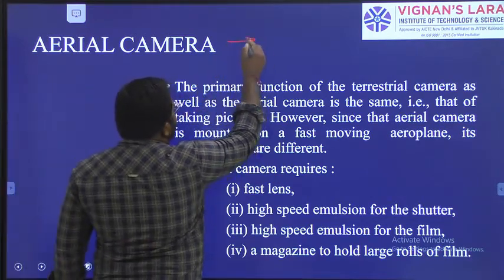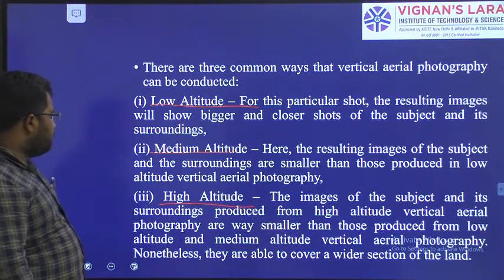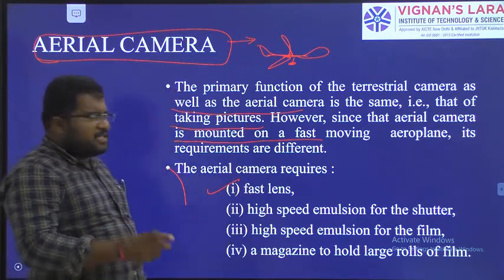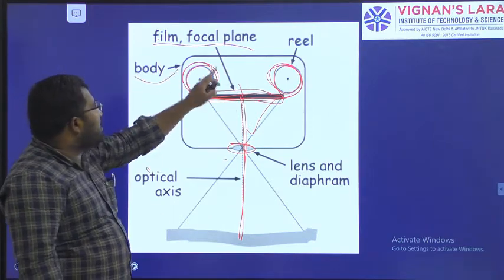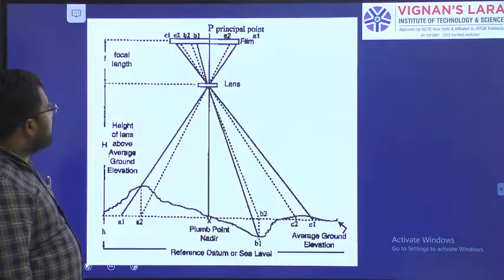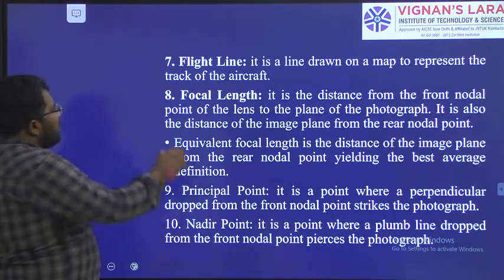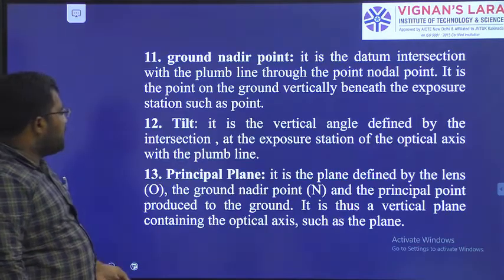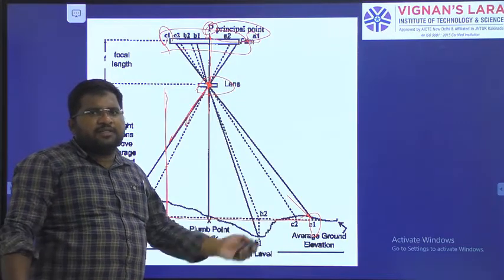UNIT- V PHOTOGRAMMETRY II